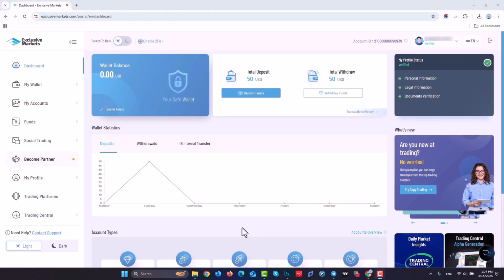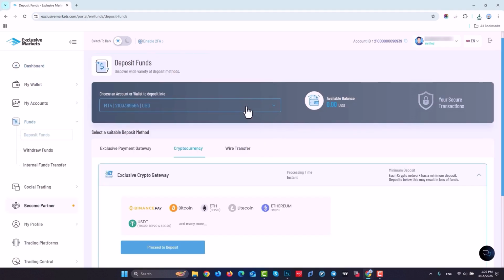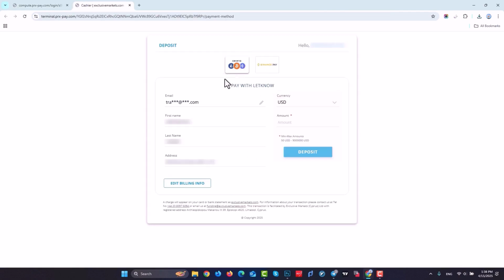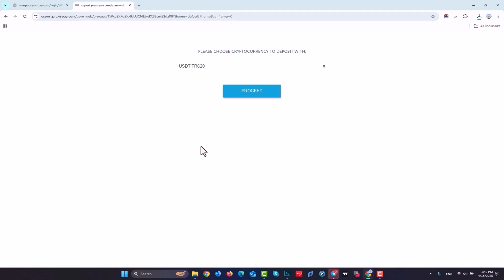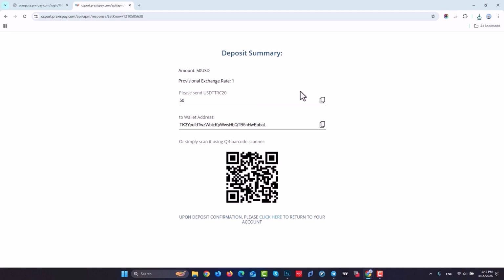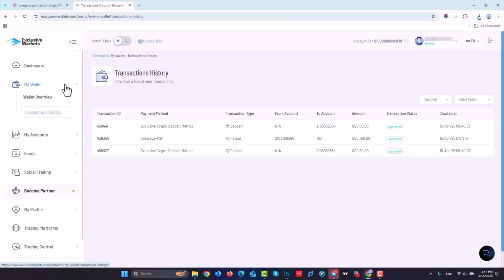💵 Exclusive Markets TRC20 Deposit 2025 - Minimum Payment of $50 [Tradingfinder]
🎯 Tether TRC20 Deposit – Exclusive Markets Broker Guide

💸 Looking to fund your trading account with USDT TRC20 on Exclusive Markets?

📍 This step-by-step guide shows you how to make fast, low-fee deposits using NTT-powered blockchain transactions, ensuring security, speed, and seamless integration with your trading account.

🔐 With smart deposit property settings, your funds are tracked, verified, and reflected almost instantly on the platform — perfect for traders who value speed and reliability.

00:00 Intro
00:20 Start deposit in Exclusive Markets Broker
00:40 Fill in the gaps
01:30 Scan the barcode
01:38 Check the transaction